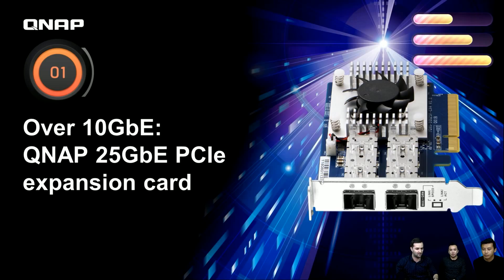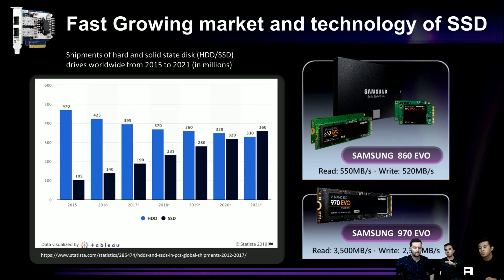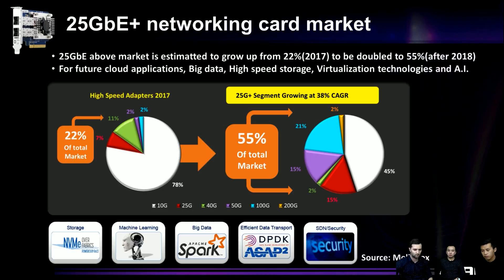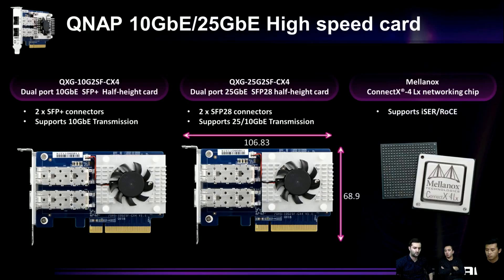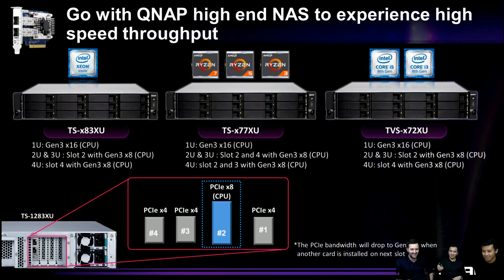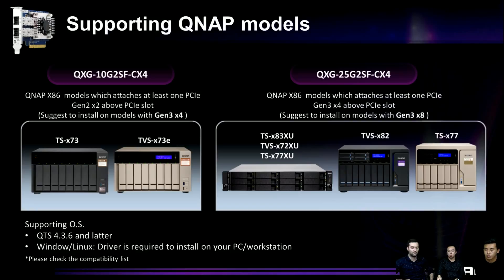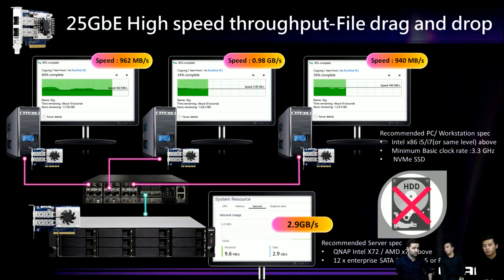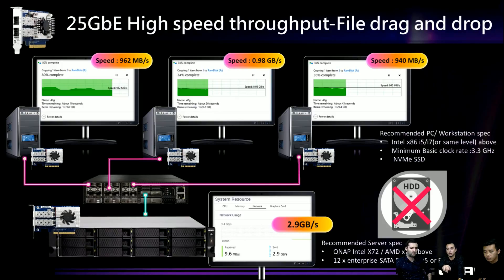QNAP 25GbE PCIe Expansion Card｜ QXG-25G2SF-CX4 25GbE Network Expansion Card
Video Overview

Mellanox SN2010 25GbE/100GbE Management Switch

QNAP NAS X 25GbE card X 25GbE/100GbE switch